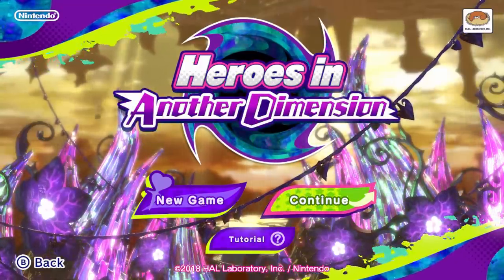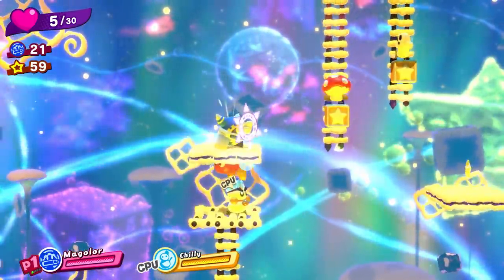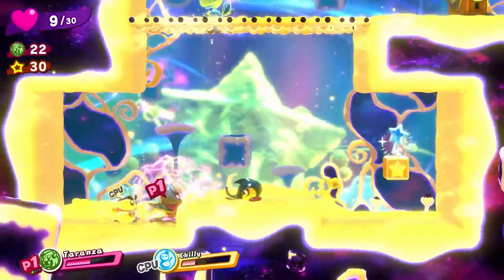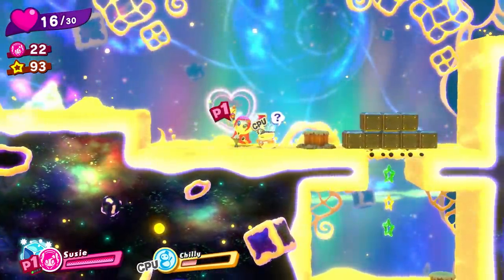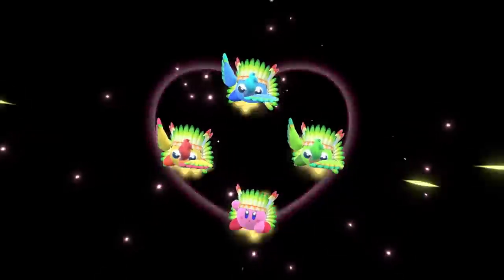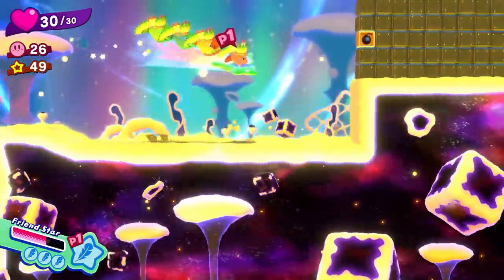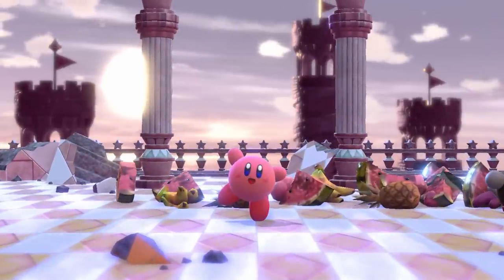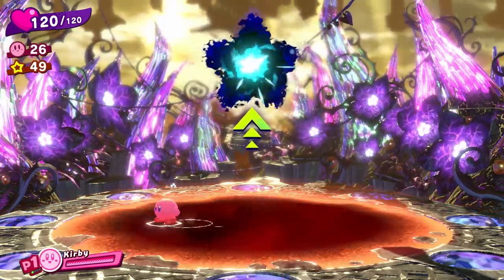Kirby Star Allies [Heroes in Another Dimension] (Dimension IV)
It's a bird, it's a plane, its...kinda both actually...